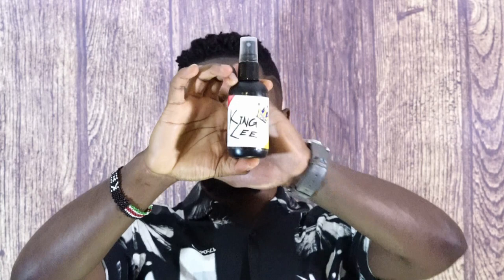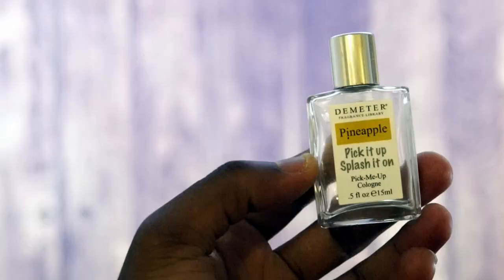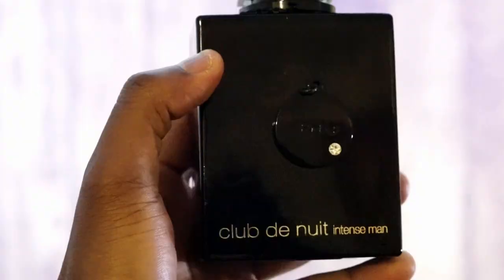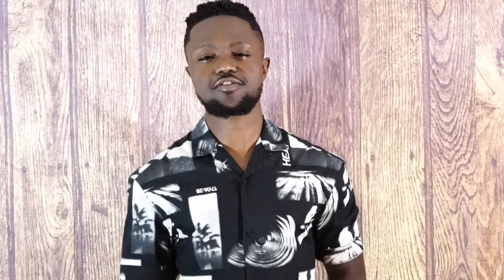How to make Creed Aventus Under 50$ King Lee???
I am about to show you how to make the perfect batch of Aventus and its under 50 bucks! Yes I said under, let me know if you have tried this?

+FRAGRANCE